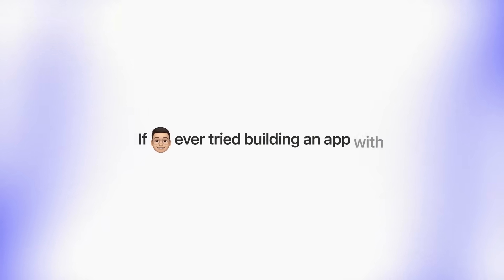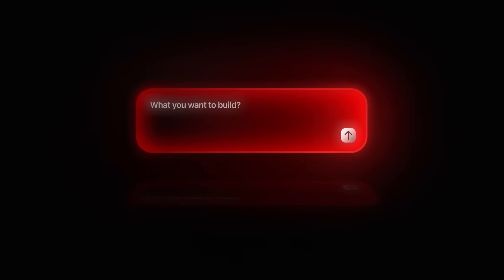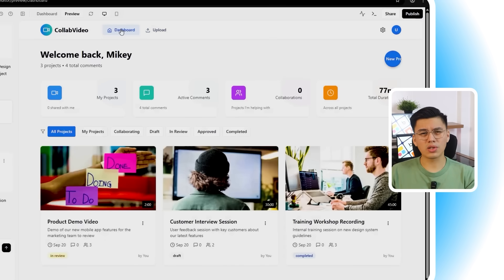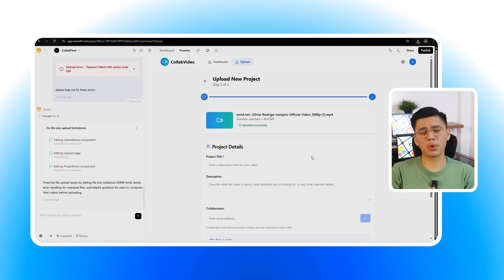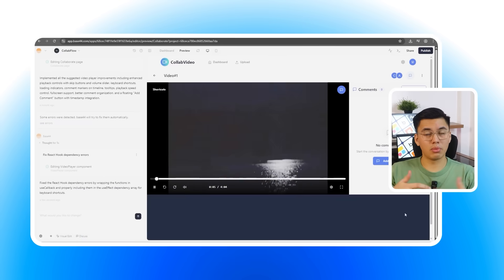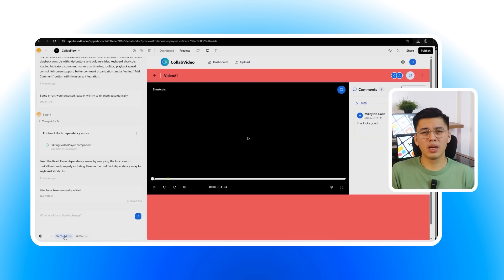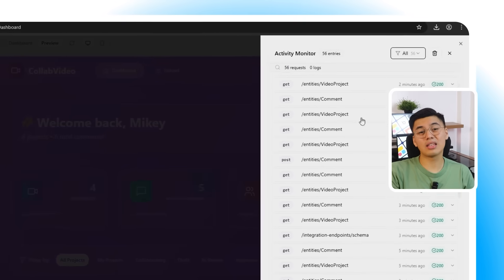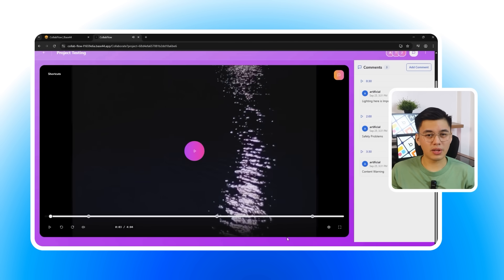Base44 - Full Tutorial 2026: Best AI Website Builder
In this video, I show you how to build a complete meditation app using Base44 without writing any code! Learn to create guided sessions, progress tracking, mood monitoring, streak systems, and premium features. I'll walk you through building every component from meditation timers to user analytics using only AI prompts and responsive design.

What you'll learn: Meditation app development with Base44, guided session libraries, progress tracking dashboards, mood monitoring systems, streak counters, premium subscription features, user authentication, and complete app deployment workflow.

Perfect for wellness entrepreneurs and beginners wanting to build mindfulness apps with comprehensive tracking features without any programming experience or technical knowledge!